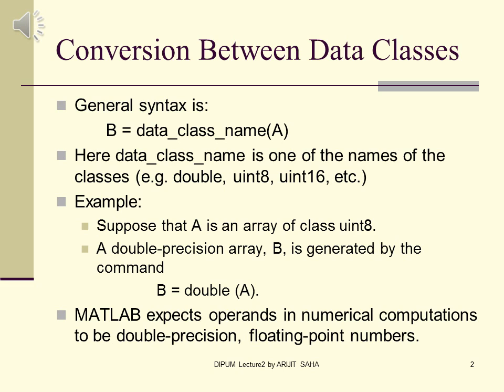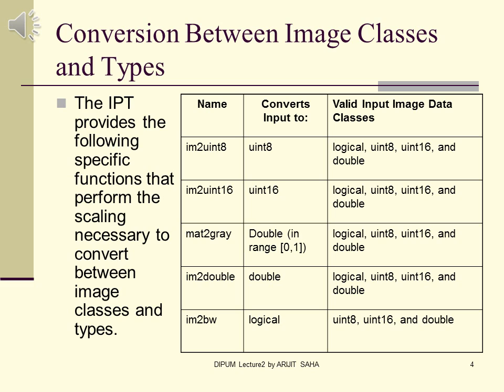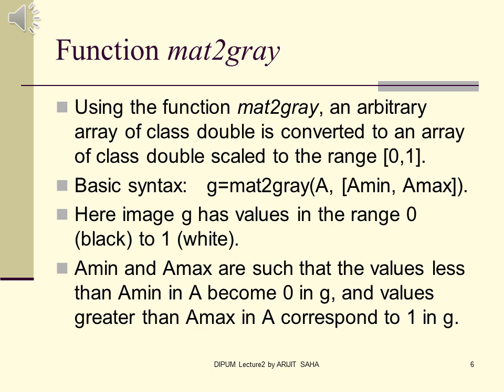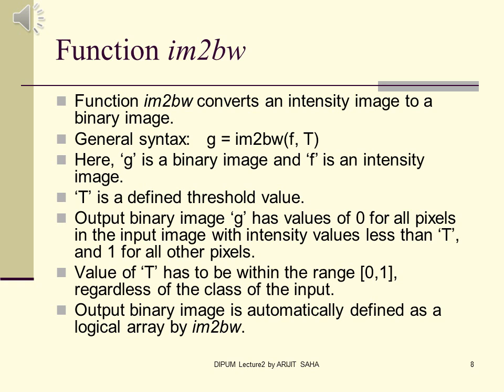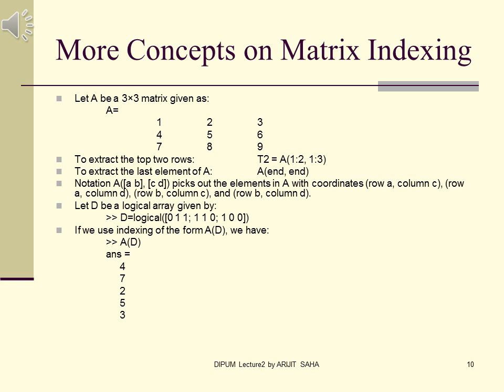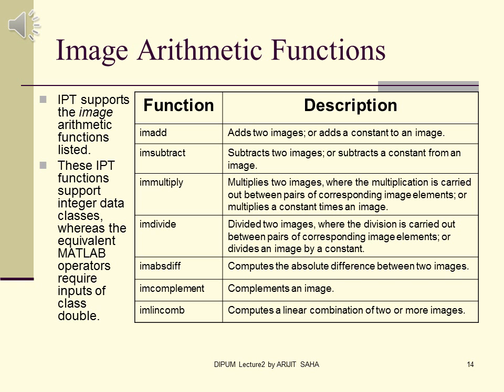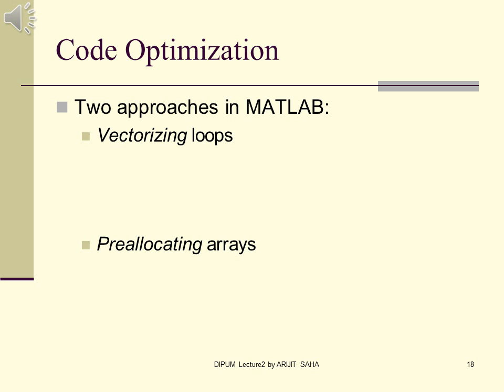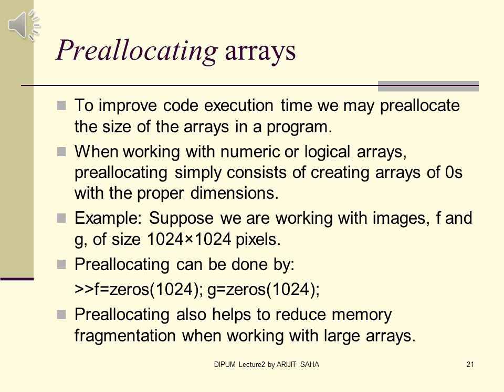Digital Image Processing Fundamentals Part2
This video lecture deals with Digital Image Processing Fundamentals using MATLAB